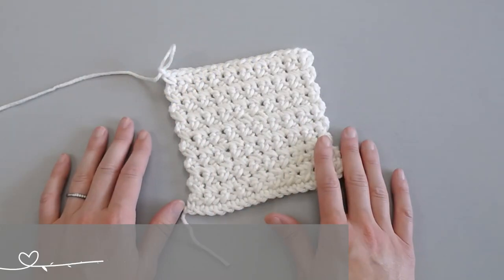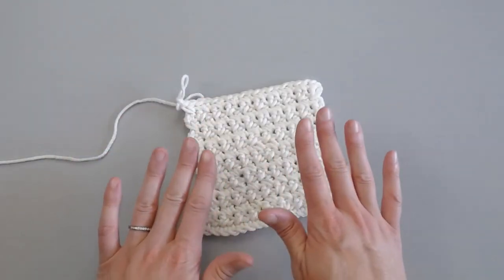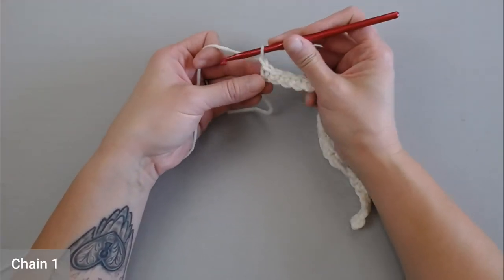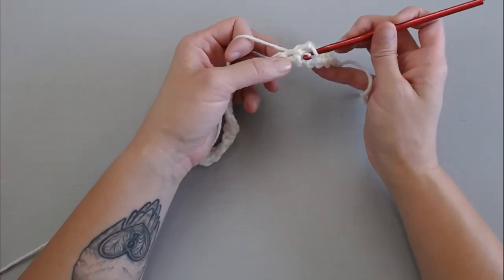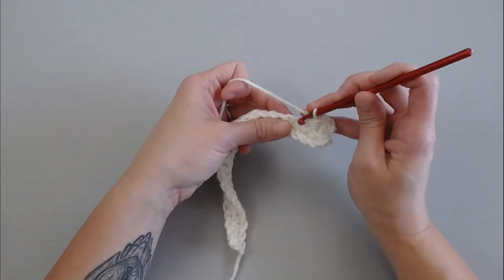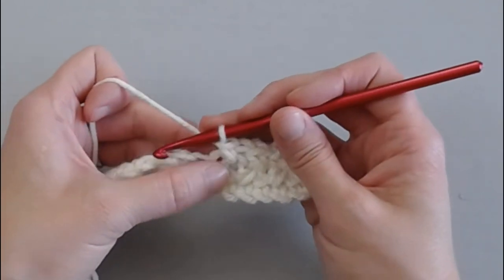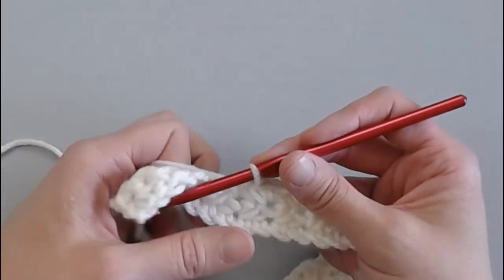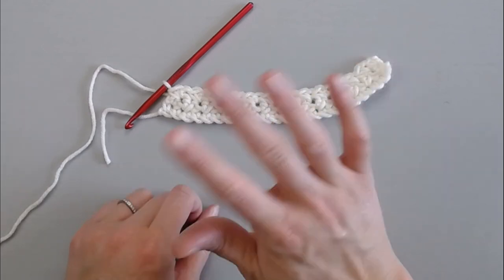Crochet Pattern/ HOW TO Crochet The Single Crochet Cross-Stitch Pattern/ Beginner Friendly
Looking for a beautiful crochet stitch that works up quickly but is also different and quite flattering?  The Single Crochet Cross Stitch Pattern is going to be perfect for you.  Creates lovely projects such as blankets, scarfs and cowls.  You can use a solid color and let the blanket be the star of the show or you can use a variegated or multi colored yarn and let the yarn be the focal point.  Making this blanket is fast and fun.  You will want to make one for yourself and a friend.

Crochet Level:  Advanced Beginner, Intermediate

Pattern:

This stitch is done in a Multiple of 2.

Row 1: Sc in the second chain from hook.  Sc in each chain across.

Row 2: chain 1, Turn, Sc in the first stitch.  Skip one stitch, sc in the next stitch, then sc in the one skipped stitch.  Repeat till end of row: Skip one stitch, Sc in the next stitch, then Sc in the skipped stitch.

Last Row:  Your choice.  You can either have your last row be one Sc stitch in each stitch across OR you can have your last row just continue on with the Sc Cross Stitch Pattern.

Materials:
You can use almost any kind of yarn with this crochet pattern.  Personally I think this pattern looks best with a size 4 worsted weight Aran yarn, and a size 5 Bulky Yarn.  Actually the size 5 Bulky Weight yarn was my favorite with this pattern.  Try not to use a yarn that has texture.  It will cause the pattern to be difficult to see.

Materials for the blanket I made in this video:

• Crochet Hook Size I/9-5.50mm
 • Size 4 weight/worsted weight/Aran yarn